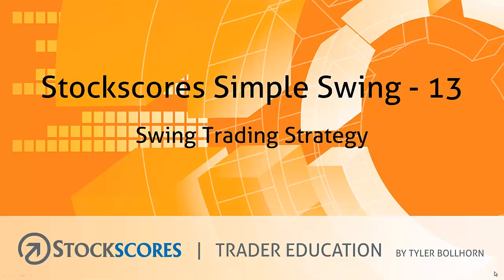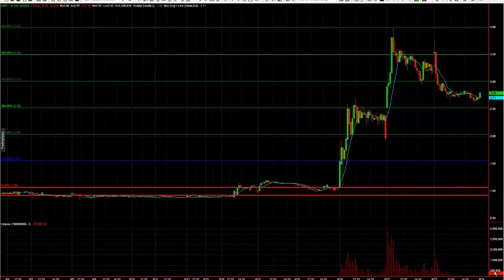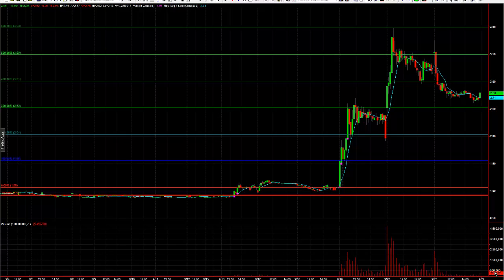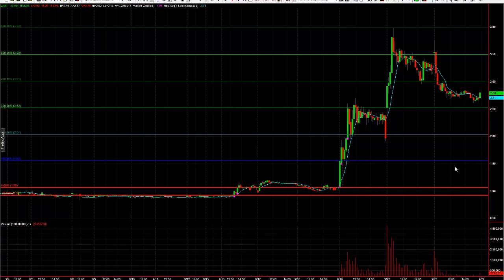Stockscores Simple Swing 13 Trailer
Learn more about the Stockscores Simple Swing 13 strategy